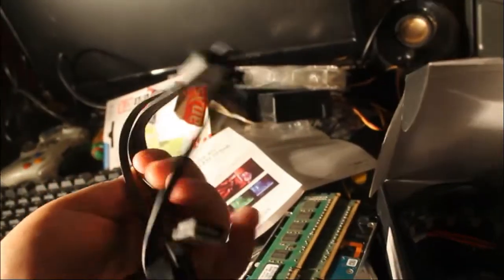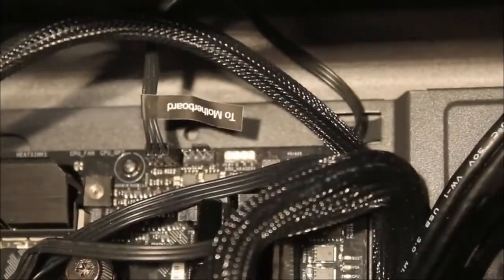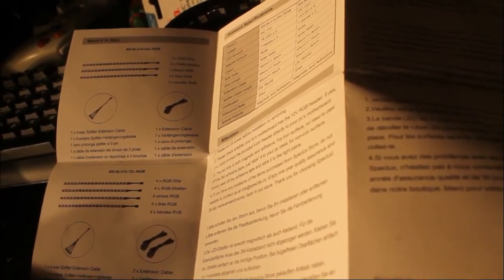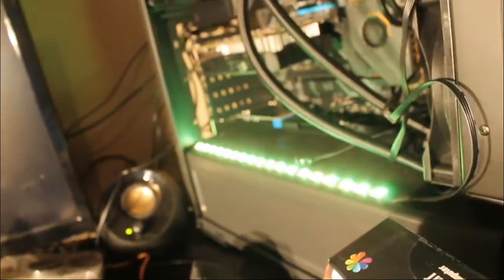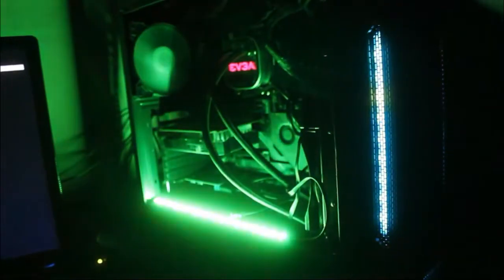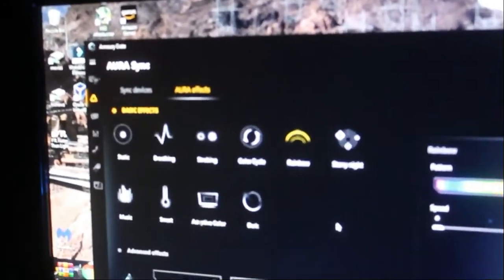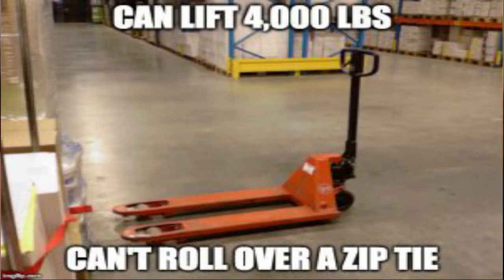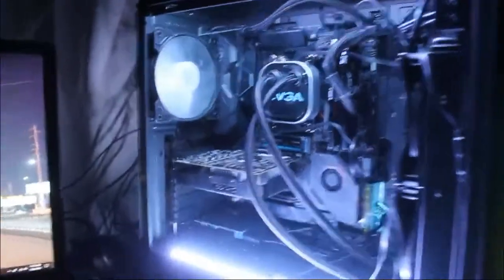RGB LED Strip Lights Install AND How to Use ASUS AURA SYNC (EASY PROCESS)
I installed rgb lights in my COUGAR MX331 Mesh-G using ASUS aurora

Below are the links to the parts mentioned and or used in the video. If you want more info and or plan on purchasing them please use the links below they help the channel and it does not cost you any extra.

COUGAR MX331 Mesh-G

InWin Sirius Loop Addressable RGB Triple Fan Kit 120mm

Nelyeqwo 2 Pack 1M 3.3ft RGB Extension Cable LED Strip Connector 4 Pin Solderless

PC RGB LED Strip, Speclux Computer LED Strip Lights for Motherboard with 12V 4Pin RGB Header